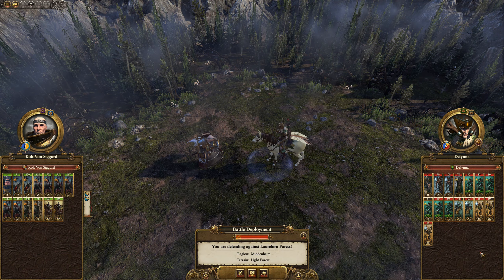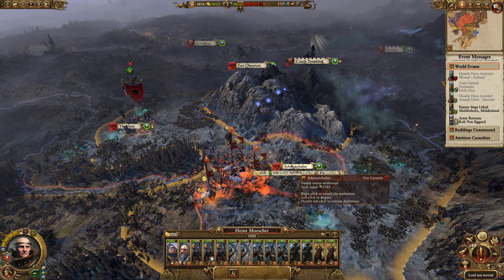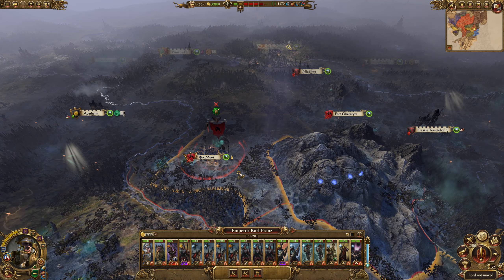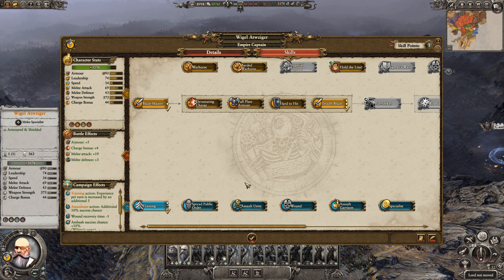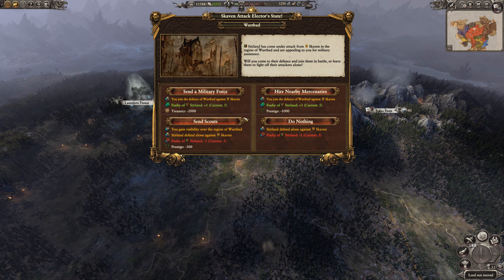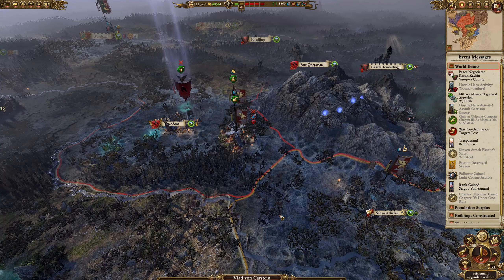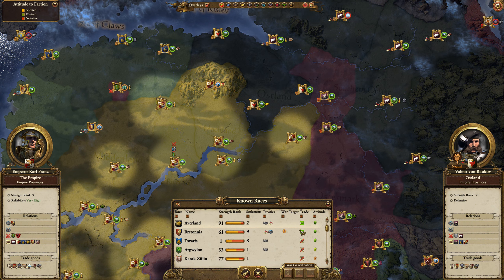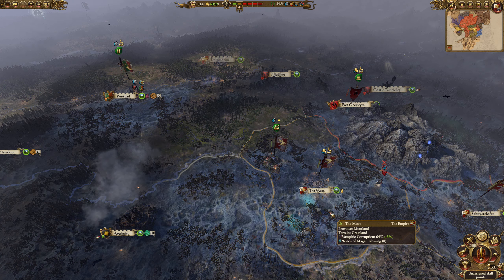Total War: Warhammer II – The Empire Undivided #23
The Von Carsteins lose Schwartzhafen and The Moot to the Empire as Karl Franz proves his superiority.

This is my Mortal Empires campaign as Karl Franz, played on Very Hard difficulty settings with the Empire Undivided update and all DLC up to The Hunter and The Beast installed.

Mods: none

Rig:
Intel Core i7 @ 3.60GHz Kaby Lake
32 GB Dual-Channel  DDR4 RAM @ 1066MHz
ASUSTeK COMPUTER INC. STRIX B250F GAMING
4095MB NVIDIA GeForce GTX 1080 (ASUStek Computer Inc)